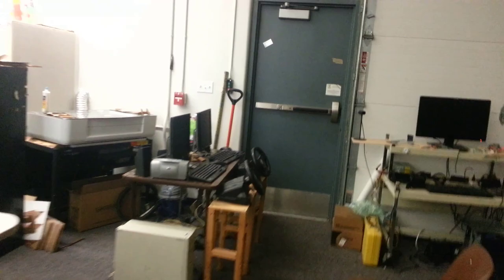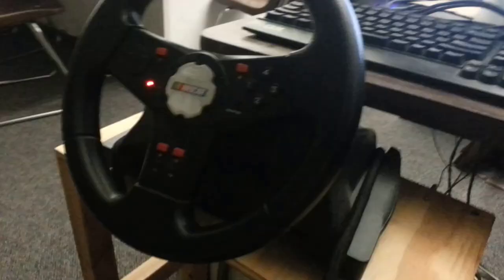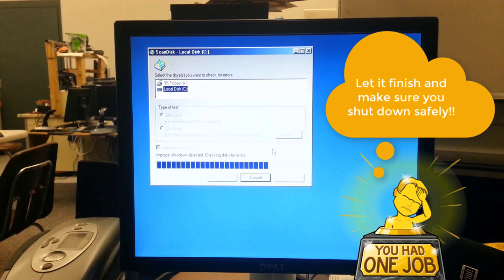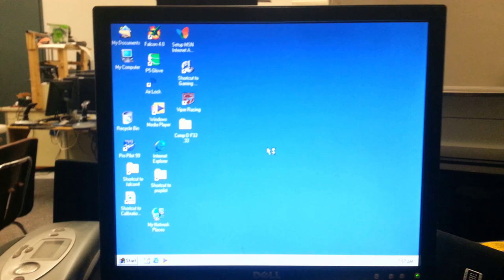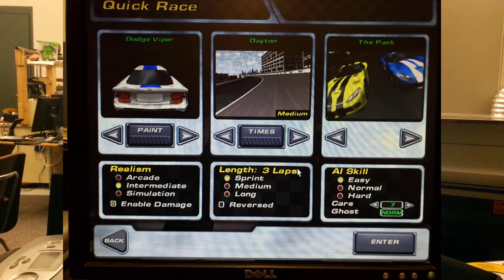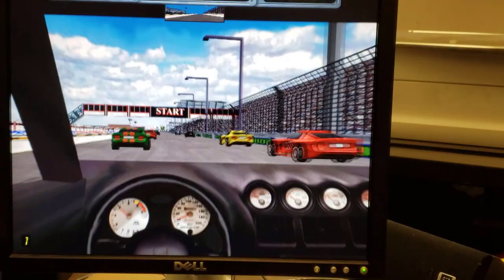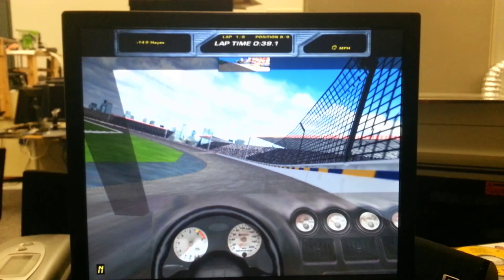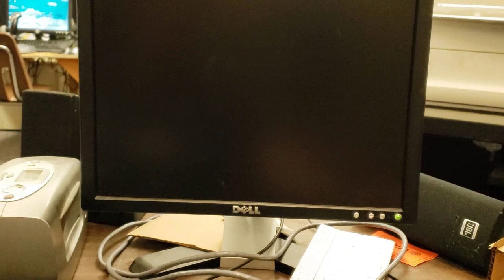Viper Racing in Windows 98 - Anyone else still playing?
Viper racing is a great simulator and even has a nifty multi player option. The graphics are lacking for today's standards, but it is still quite fun.